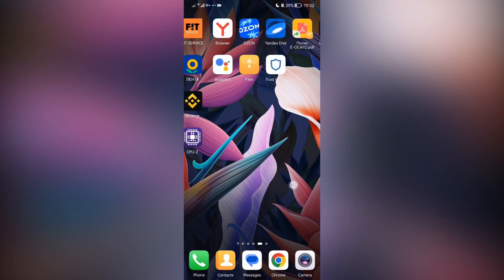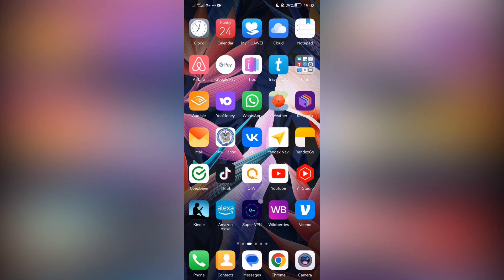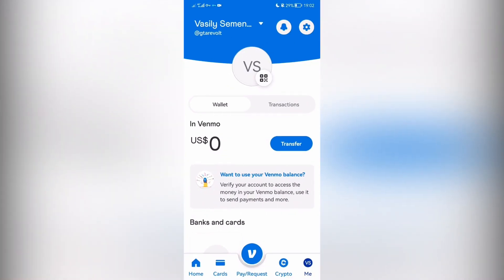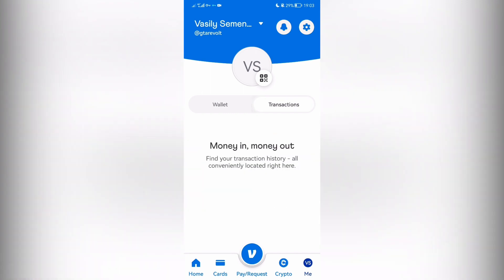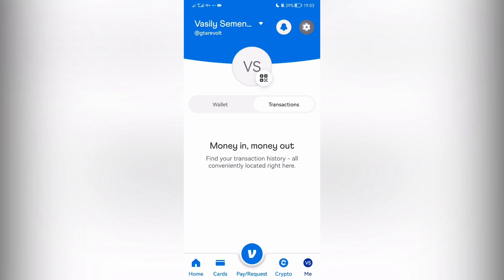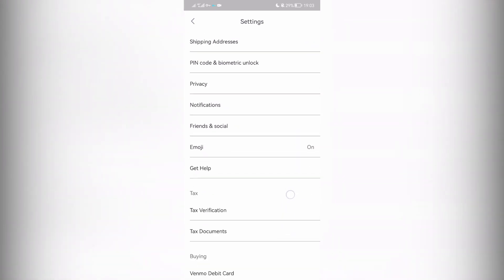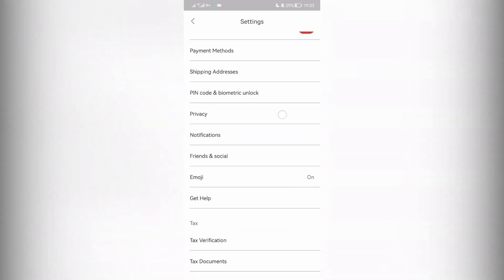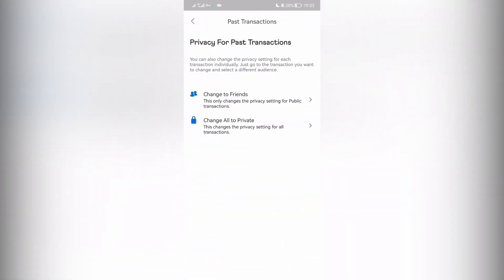How To See Venmo Transaction History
How To See Venmo Transaction History 2023